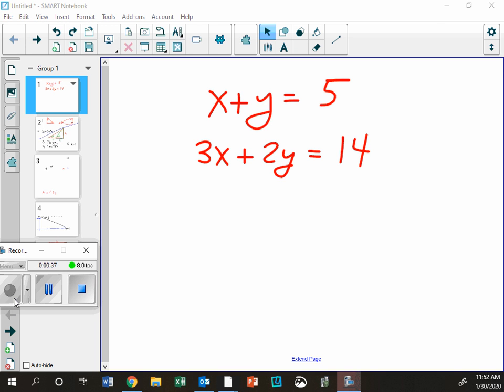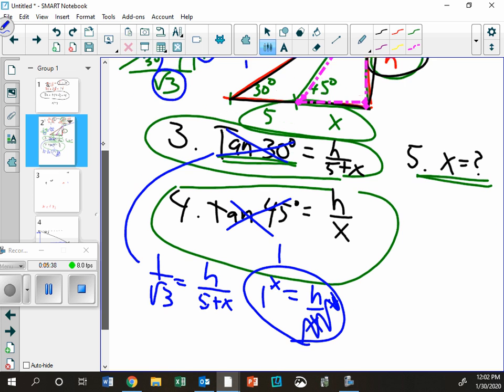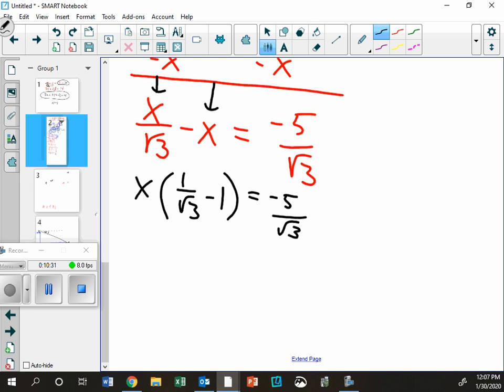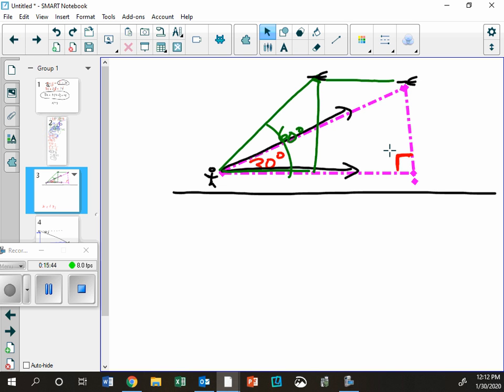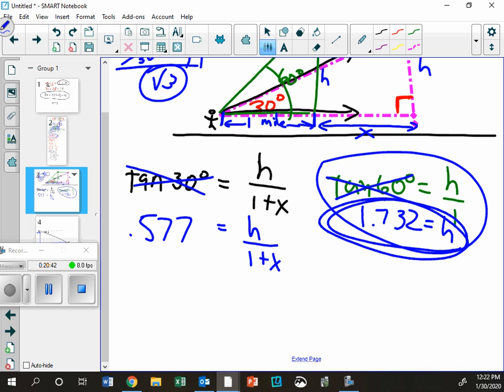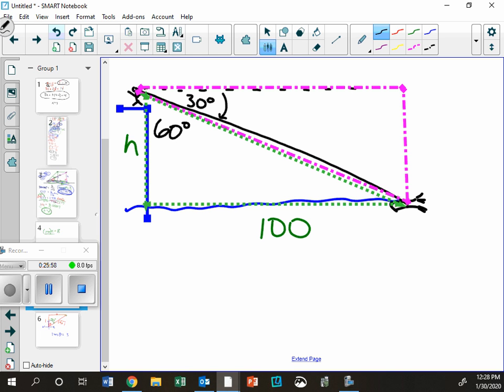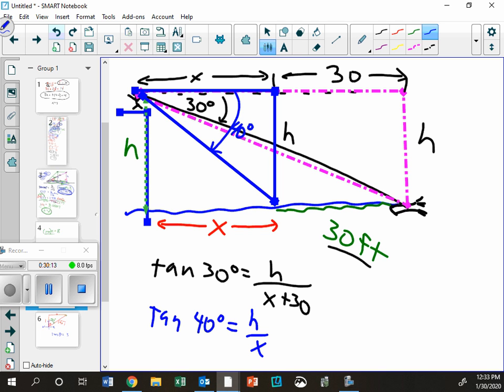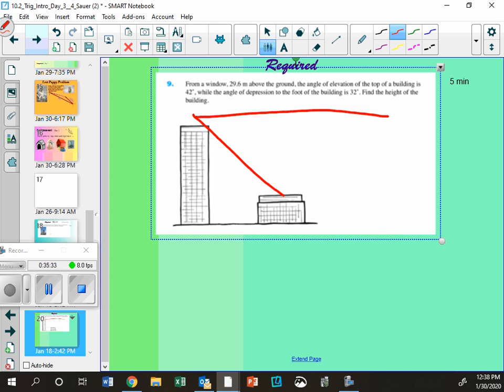January30 hpc 10 2 angle of elevation and angle of depression